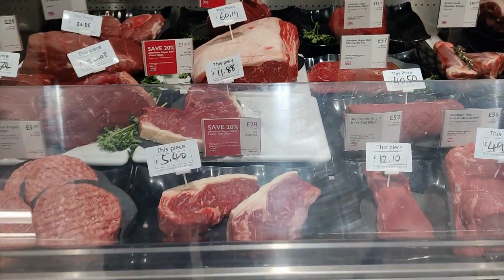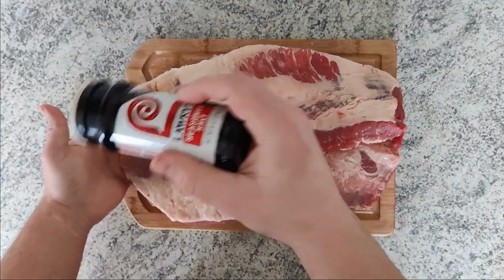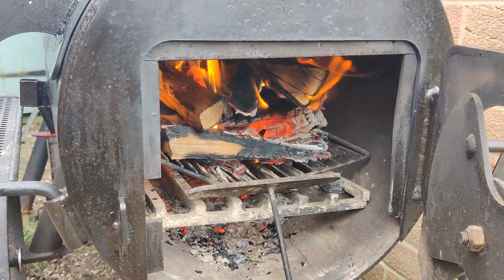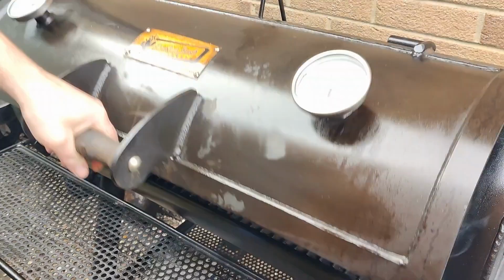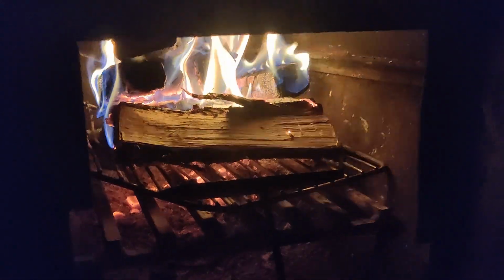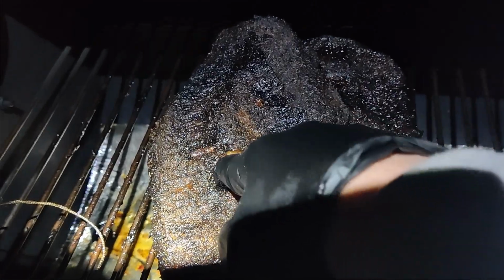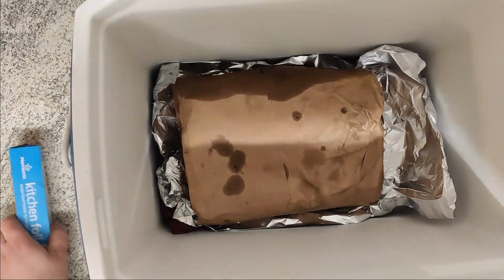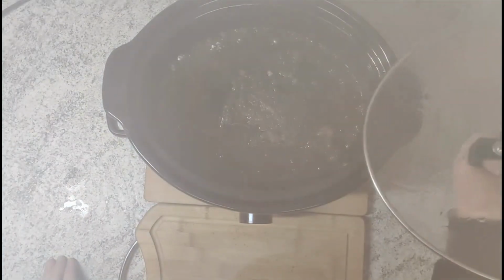Barbecue Smoked Brisket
How to cook brisket on a small offset smoker.

Ingredients:
* Salt
* Pepper
* Brisket
* Smoke

Method:
* Trim
* Season
* Smoke
* Rest
* Eat